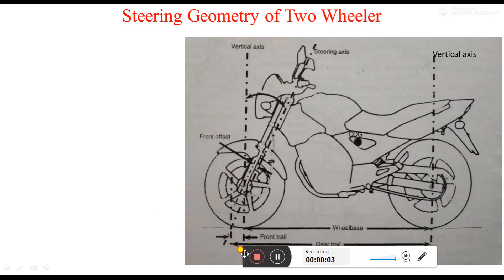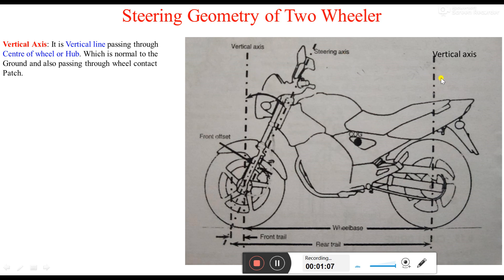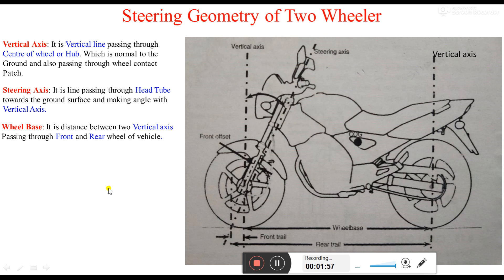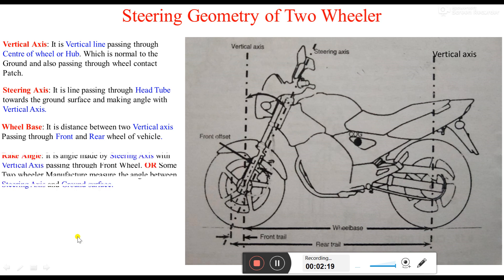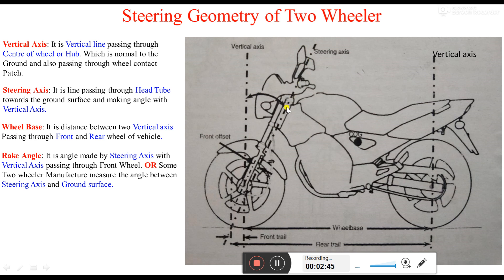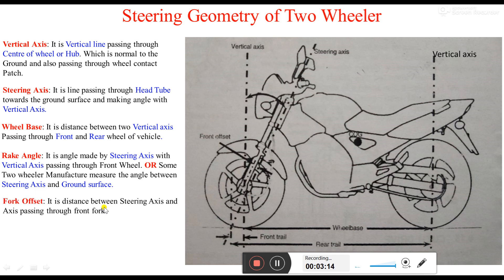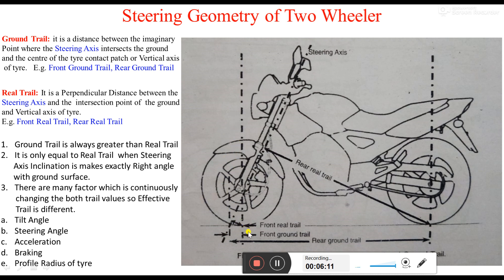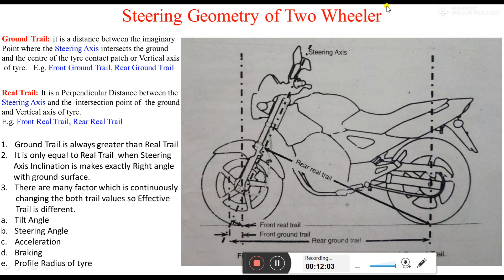Two wheeler Steering Geometry